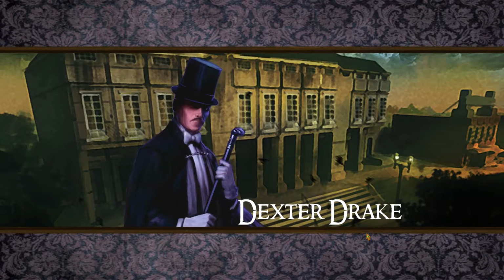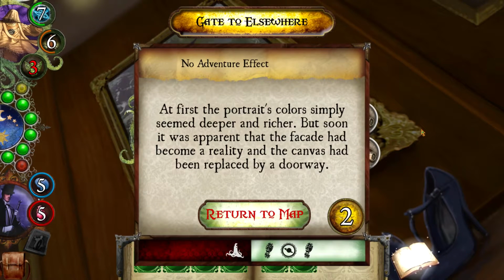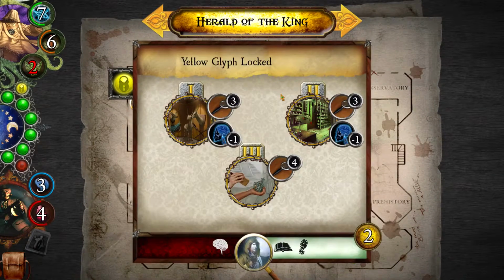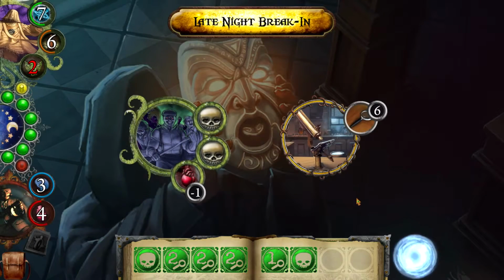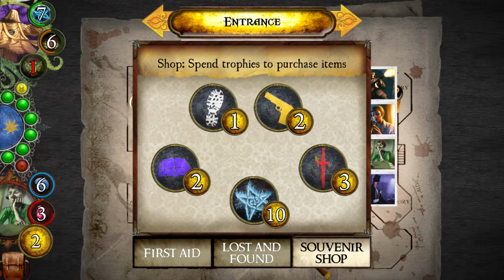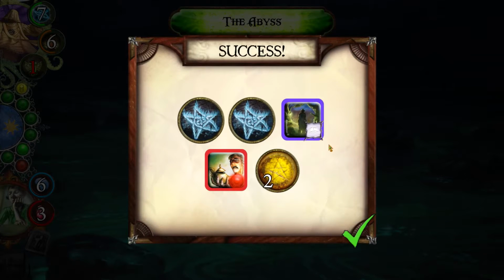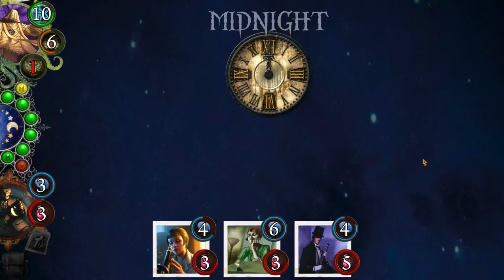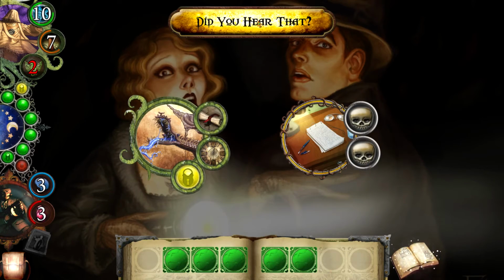Let's Play Elder Sign: Omens Part 4 - The Abyss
Game Description:

Elder Sign: Omens is a digital version of the popular board game by Fantasy Flight Games. Build a team of unique investigators and fight to keep an all-powerful Ancient One from invading our world! Explore museums, oceans, deserts and more for the arcane Elder Signs that will help seal the Ancient One away.

Greenlit by the Steam community, the award-winning mobile game Elder Sign: Omens is now available for Steam. This package includes all of the content from the mobile game including the premium paid expansion content.

Key Features

All downloadable expansion content included in a single package

Over 30 different investigators, each with their own unique ability

Over 200 adventures spread across the world

7 Different Ancient Ones with varying degrees of difficulty

REVIEWS

“Game of the Week”
G4 TV

“Cthulhu Approved”
4.5/5 – Touch Arcade

“The presentation here, like most of Fantasy Flight’s productions, is beyond top notch.”
4.5/5 – Gamezebo